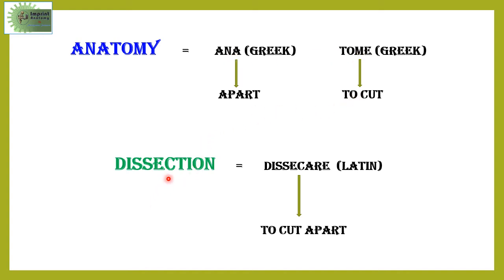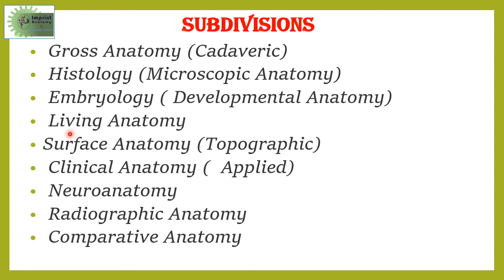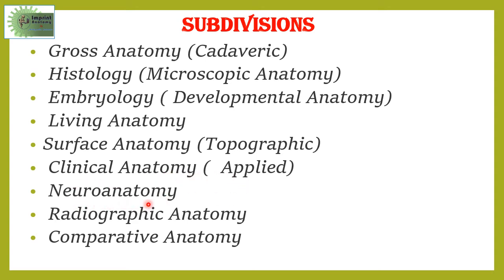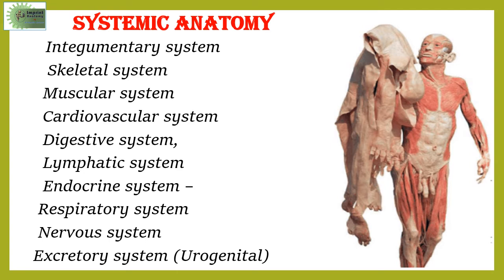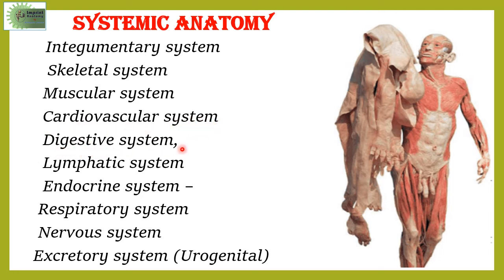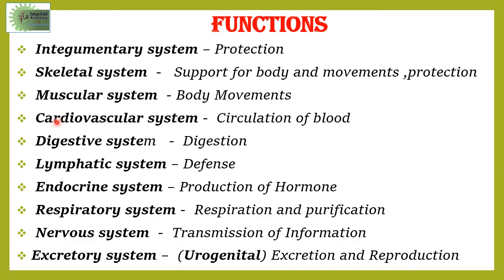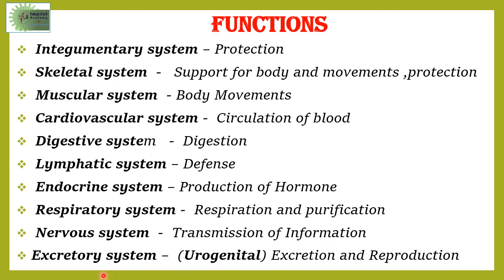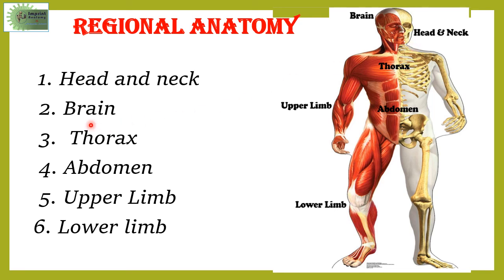ANA OF ANATOMY By Dr. Nishigandha Sadamate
this Video contain Introduction of Anatomy
Subdivision of Anatomy
Regional Anatomy
 Systemic Anatomy
Functions of each  System